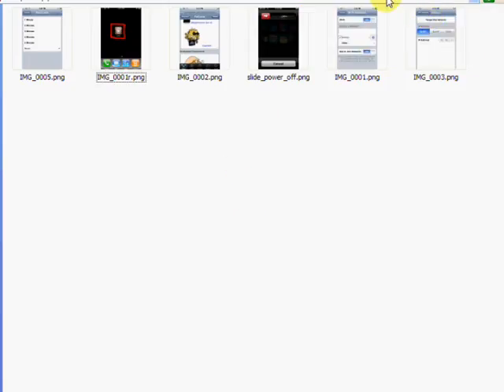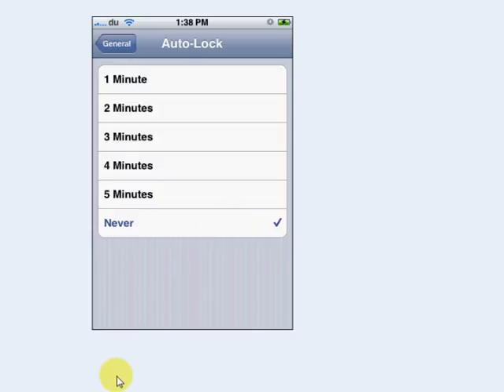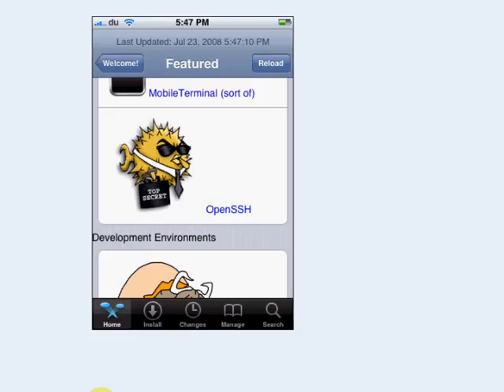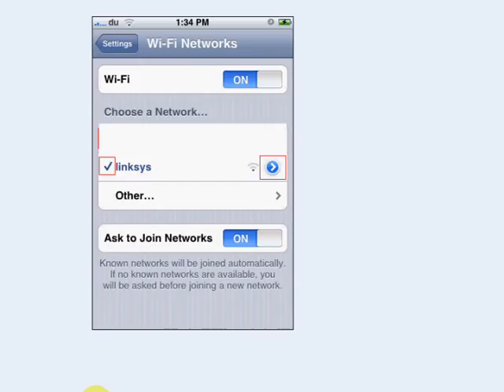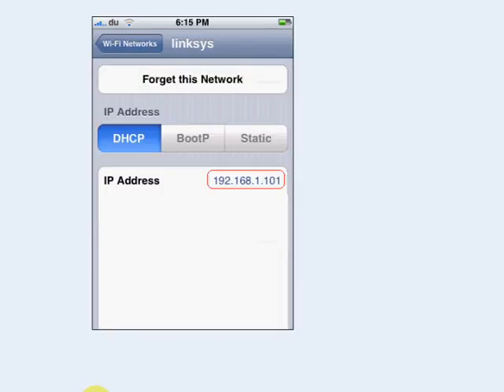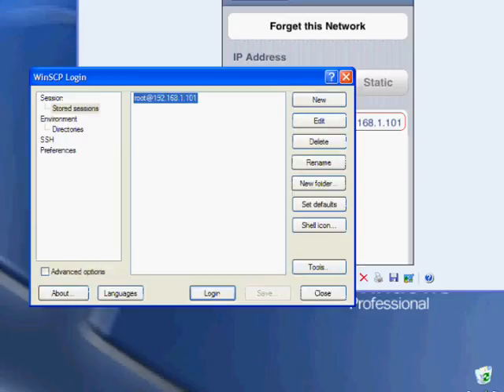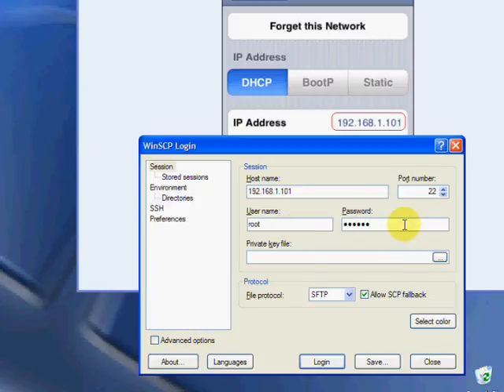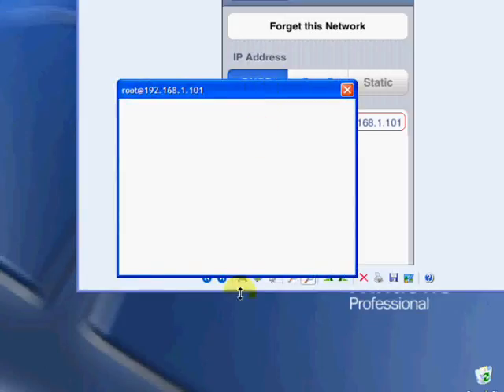how to ssh iphone 2.0